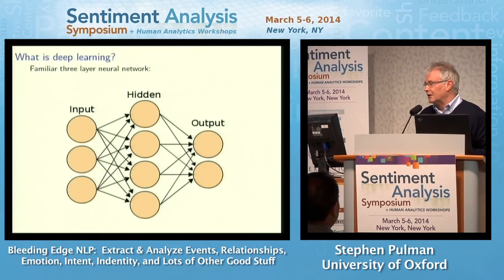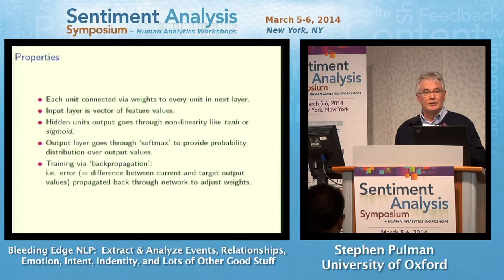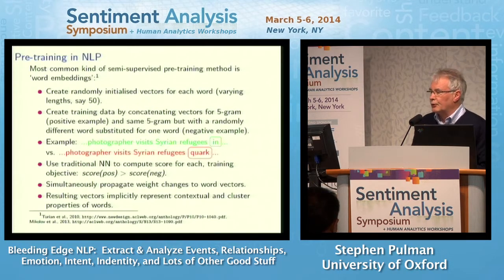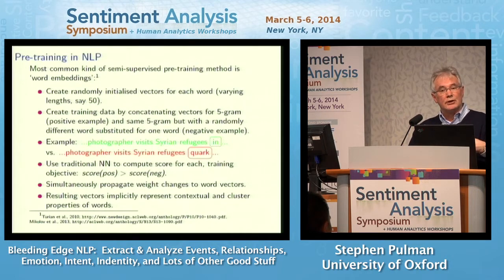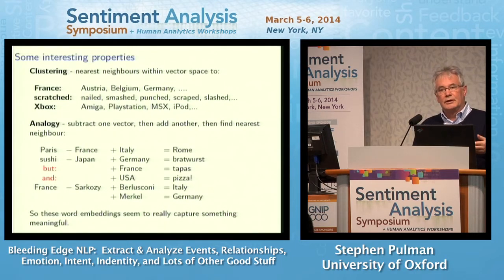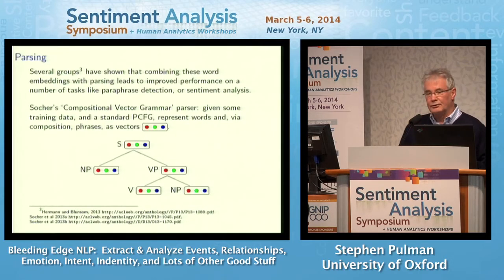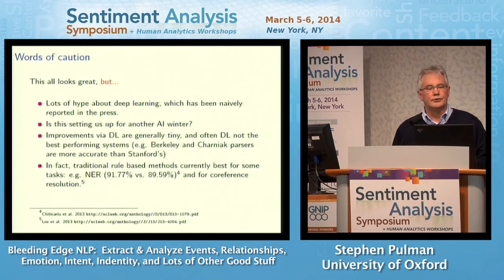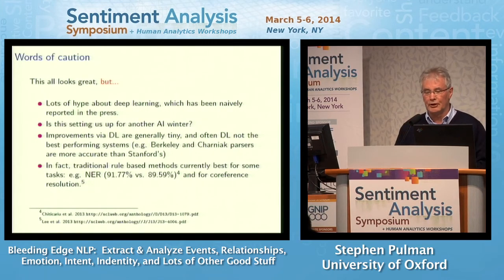Deep Learning for Natural Language Processing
Machine learning is everywhere in today's NLP, but by and large machine learning amounts to numerical optimization of weights for human designed representations and features. The goal of deep learning is to explore how computers can take advantage of data to develop features and representations appropriate for complex interpretation tasks. This tutorial aims to cover the basic motivation, ideas, models and learning algorithms in deep learning for natural language processing. Recently, these methods have been shown to perform very well on various NLP tasks such as language modeling, POS tagging, named entity recognition, sentiment analysis and paraphrase detection, among others. The most attractive quality of these techniques is that they can perform well without any external hand-designed resources or time-intensive feature engineering. Despite these advantages, many researchers in NLP are not familiar with these methods. Our focus is on insight and understanding, using graphical illustrations and simple, intuitive derivations.